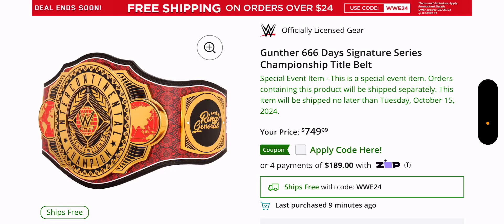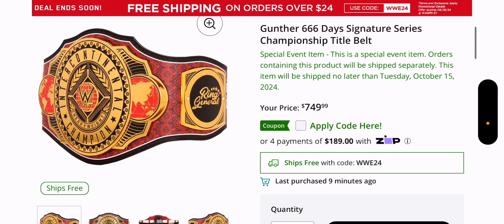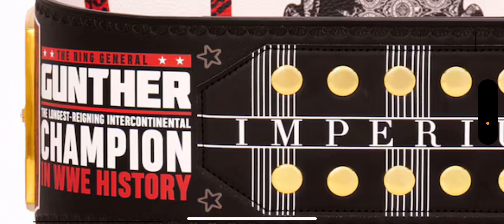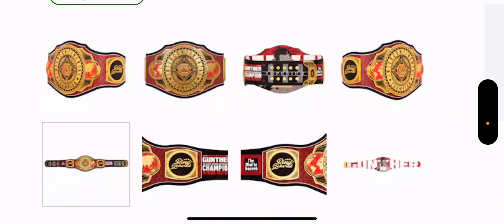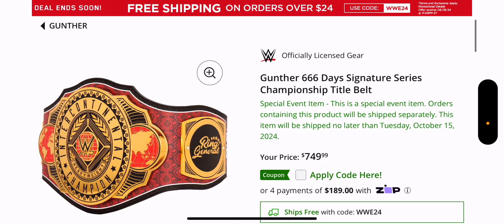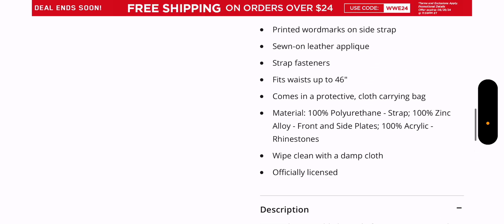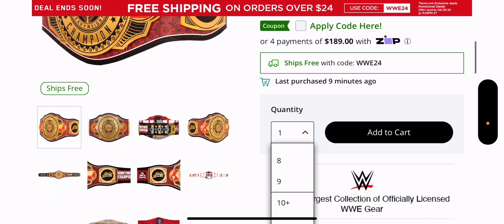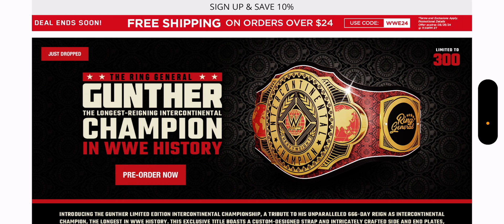Brand New Gunther 666 Days Signature Series Championship Now On WWE Shop